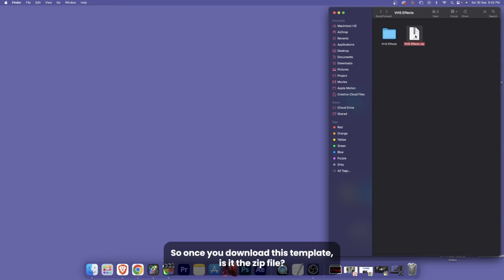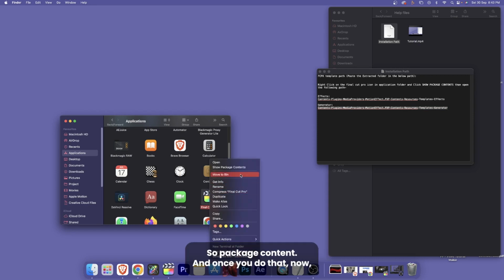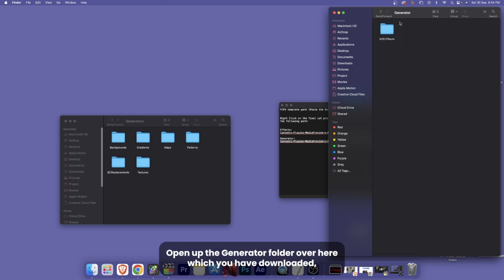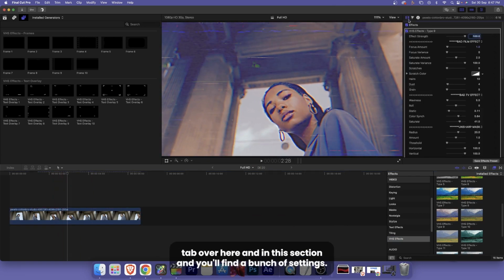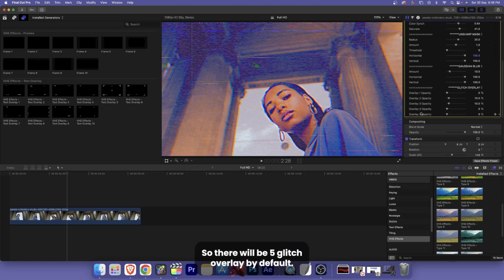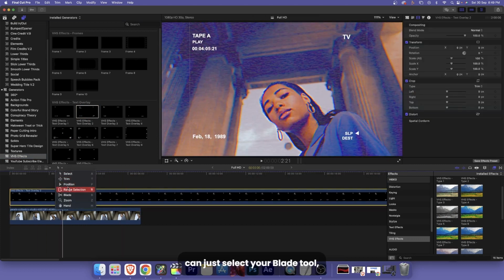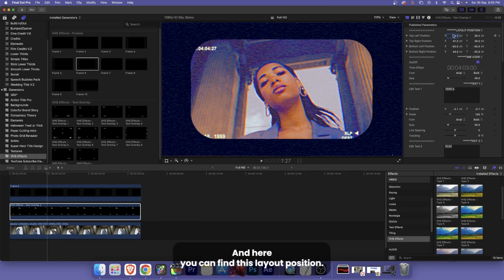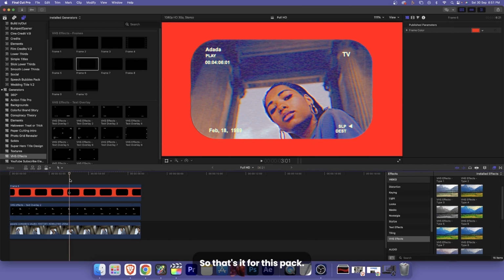TUTORIAL | VHS Effects: Final Cut Pro pack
Introducing the ultimate tool for adding a touch of nostalgia and retro vibes to your videos! This pack contains a range of VHS-style effects, such as distortion, noise, and color aberration, which can be easily applied to any video footage with just a few clicks. In addition to the VHS effects, the pack also includes a variety of other elements to enhance your videos, including text layouts, frames, light leaks, and scratchy noise.

Whether you're a filmmaker, YouTuber, or just looking to add some vintage flair to your videos, this pack is perfect for you. The VHS Overlay Effects pack is incredibly versatile, allowing you to create a wide range of looks, from old-school home videos to edgy music videos. With its easy-to-use interface and customizable options, you can fine-tune every aspect of your video to create the perfect aesthetic. So why wait? Give your videos the VHS makeover they deserve with this pack.

SOFTWARE SUPPORT :
Fcpx 10.6 or above

FEATURES
• RESOLUTION : Resizable
• PLACEHOLDER : 15 Vhs Effects, 10 Text layout, 10 Frames
• PLUG-INS : No plug-ins required
• TUTORIAL : Easy to understand video tutorial included

Not included:
1) Music is not included
2) Demo Videos are not included.